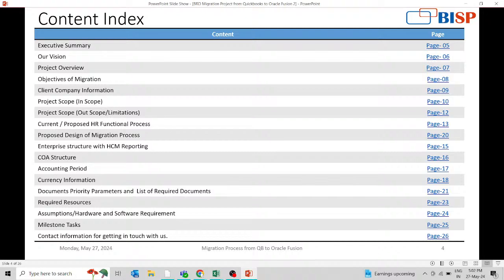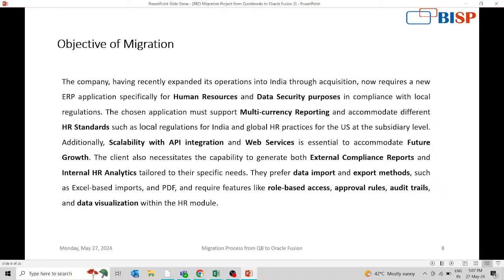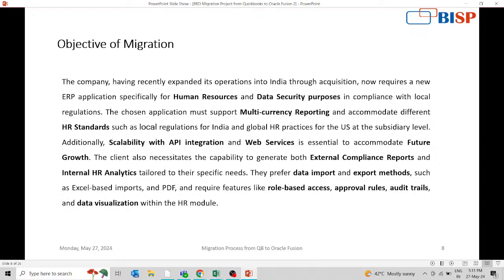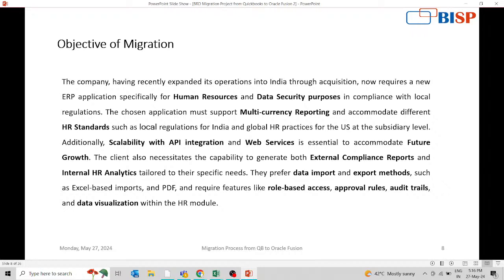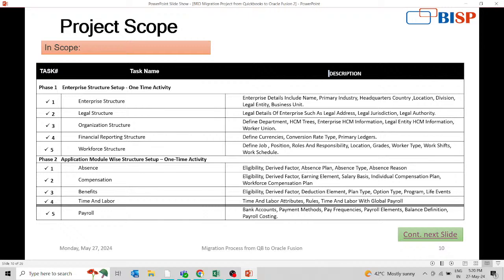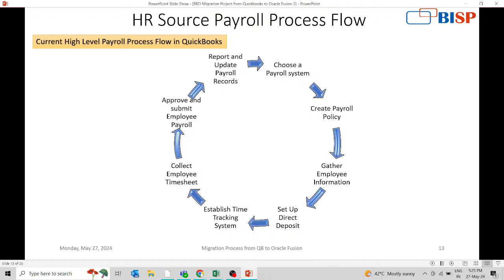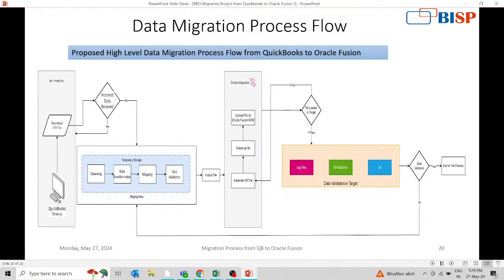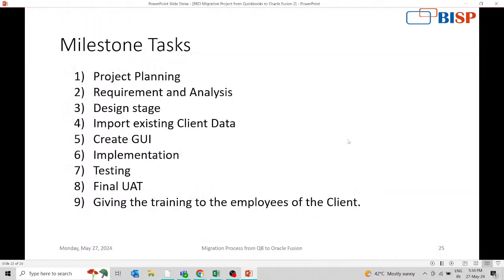Learn QuickBooks to Oracle HCM Migration